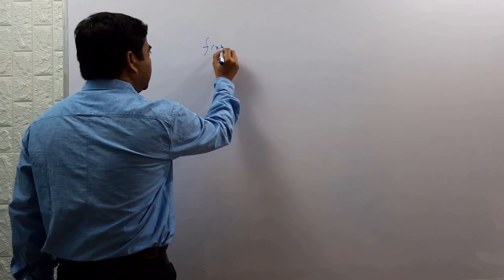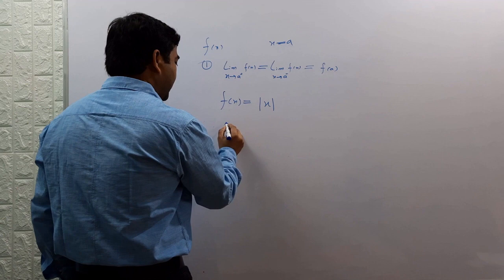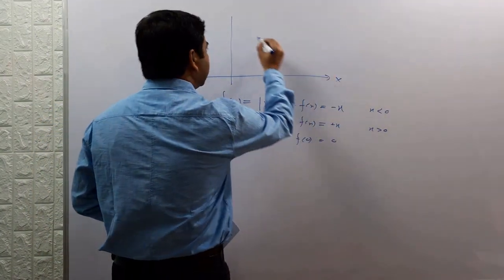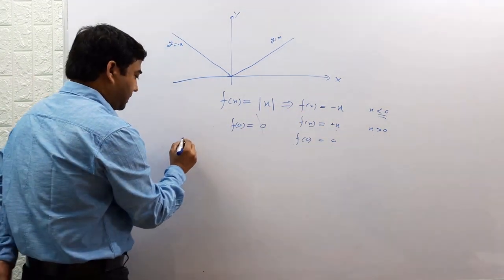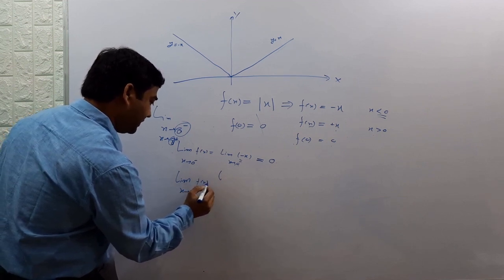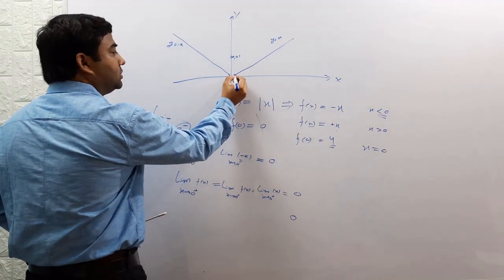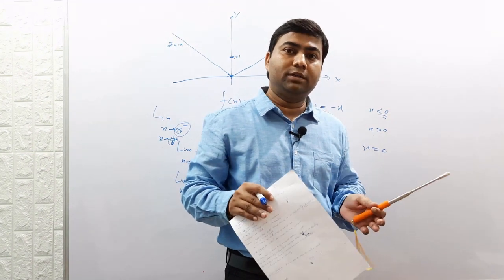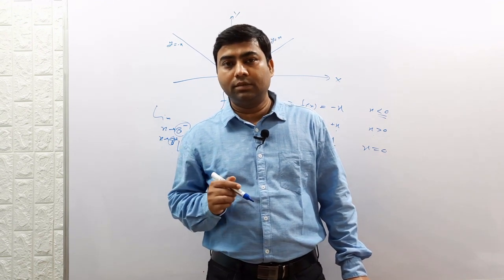3-continuity in calculus| IIT JEE | NEET | CET | 12 th class calculus.